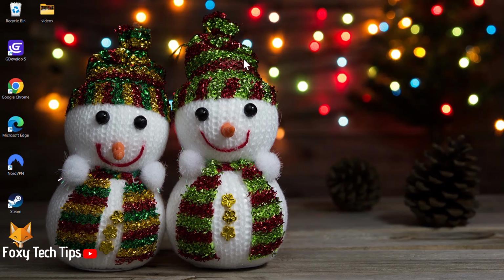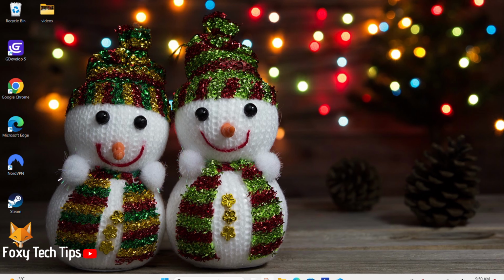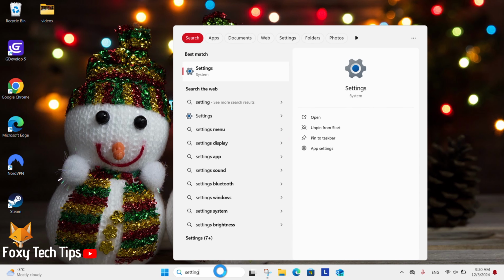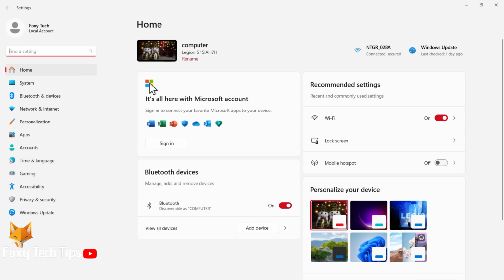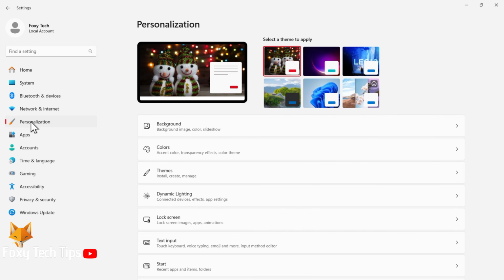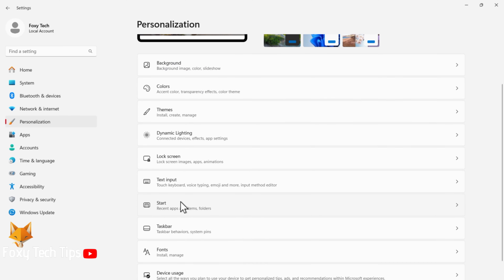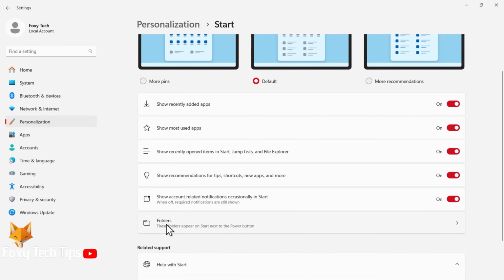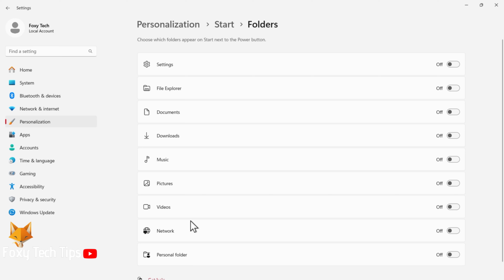Windows 11: How To Show Folders In Start Menu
Easy to follow tutorial on showing folders in the start menu on Windows 11. Learn how to make folders show in the start menu on your Windows 11 PC.

Steps:

When you add a folder to the start menu, it will show an icon for it next to the power button.

In personalization settings, select “Start”.

From the start menu settings, select “folders”.

Here you can enable and disable toggles for different folders that you want to show on the start menu.